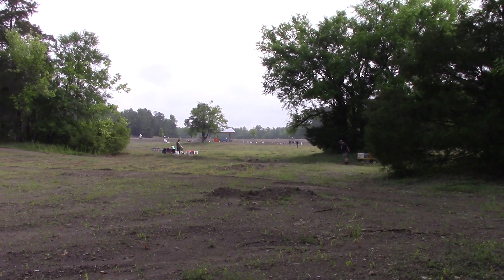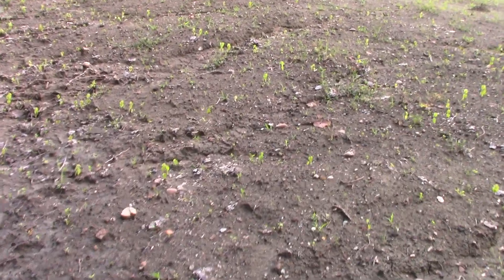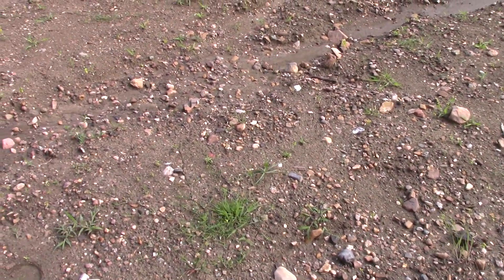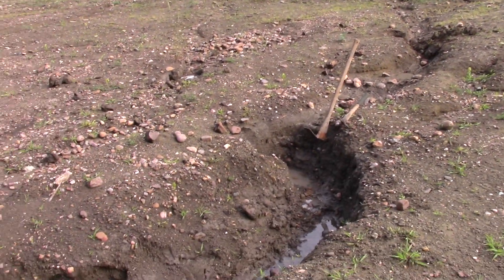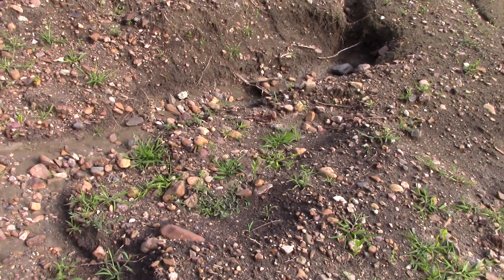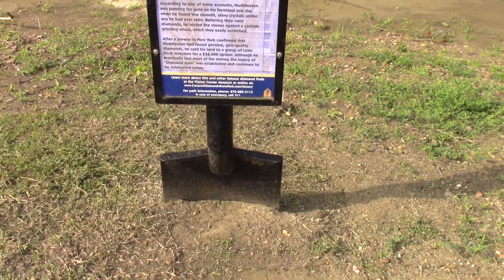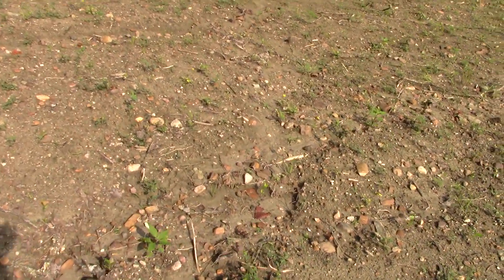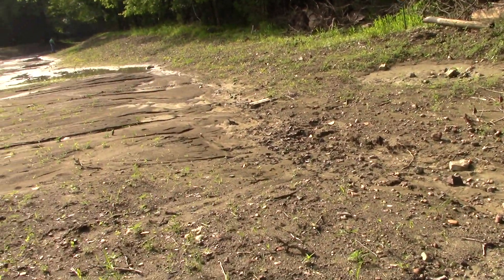What Does The South End of The Crater's Search Field Look Like After The Fall Excavation & Erosion?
Last fall the Crater of Diamonds State Park hired excavators to move hundreds of tons of ore from the South end to the center of their search field.    See what the south end of the diamond search field looks like now after sitting idle during months of heavy, spring rains with no one searching it.  Also learn where the water tower sat during diamond recovery operations in the 1920s and 1930s.